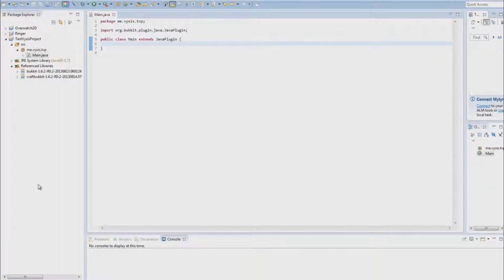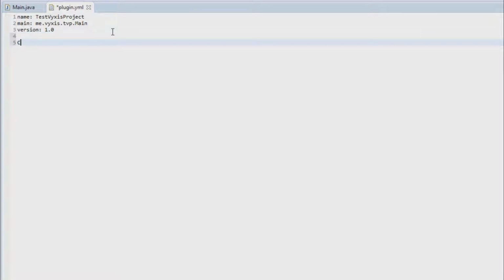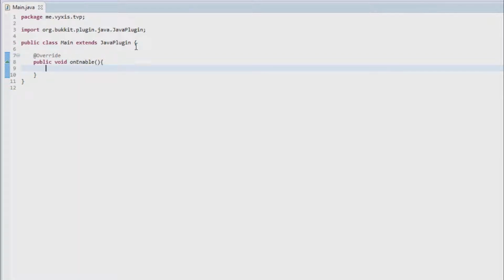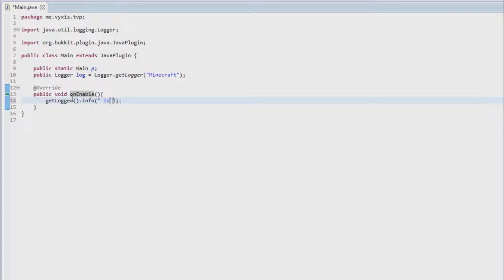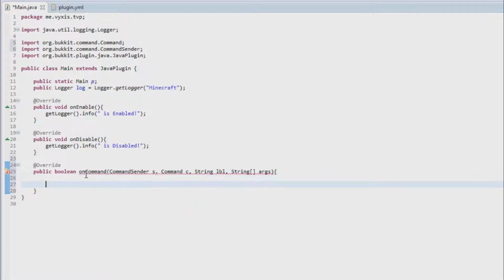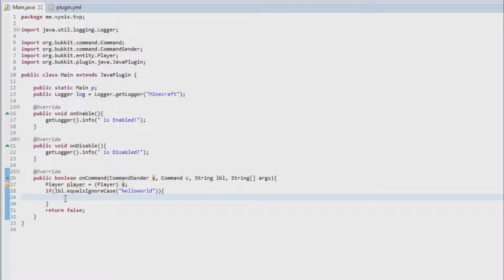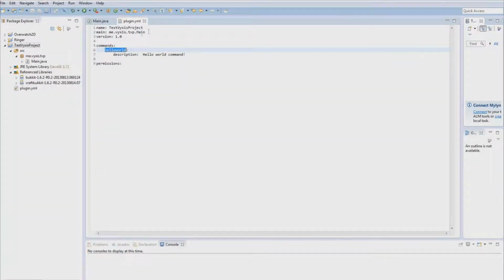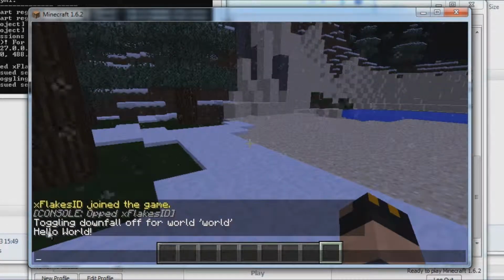[1.6.2] Bukkit Plugin Dev Tutorial Ep2 - The Hello World Plugin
Vyxis teaches you the basics of the bukkit plugin what the onEnable and onDisable methods are used for, also does he teach you how the onCommand method works, how to create your plugin.yml, export your plugin to a jar file and traces an error while he does it.